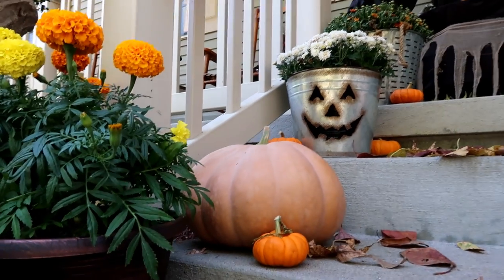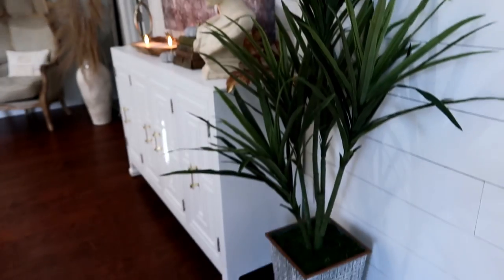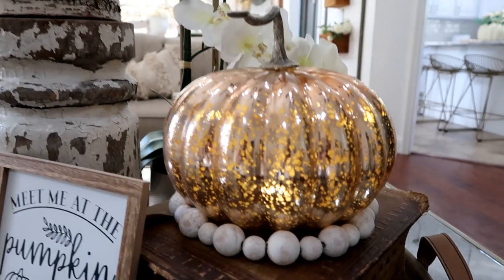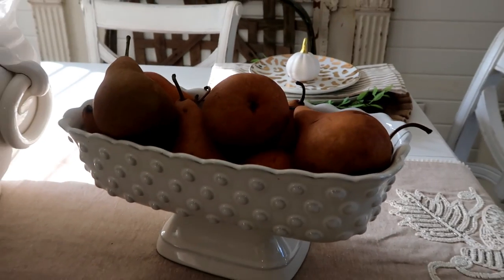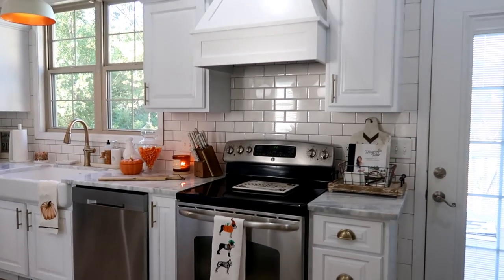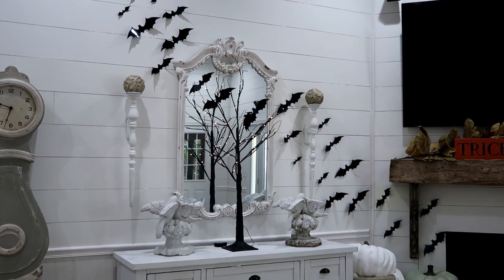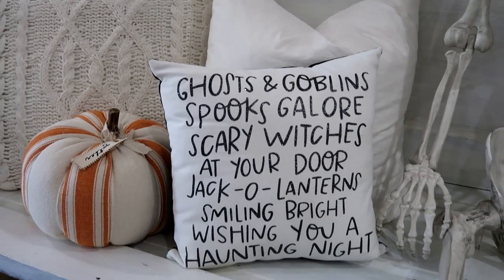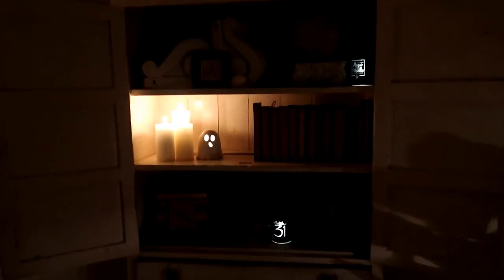Fall and Halloween House Tour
It's Fall Y'all! Well ALMOST! I'm sharing my Fall and Halloween Home Tour! I hope this gives you some fun. cozy, fall inspo.

I'm linking some items seen in the video down below..

Large Flowers in Vase Wood Framed Wall Painting

My Balloon Chair:

Coffee Table

Birch Tree Wall Art:

Marble Floor Vase

Uva Stems

Also make sure you are following me in Instagram for daily updates.

MY FAVORITE MARBLE TRAYS  UNDER $10!

Get natural cleaning products delivered right to your door!